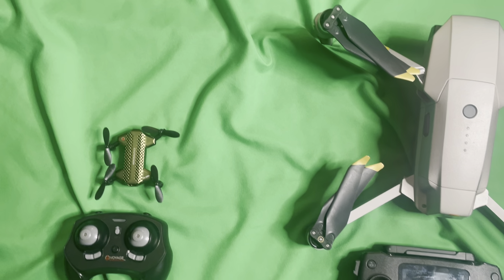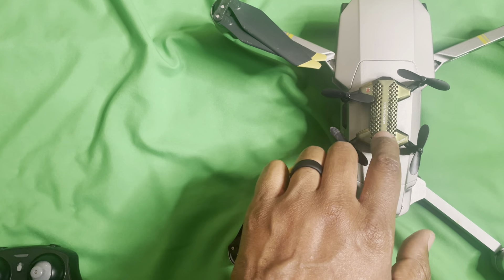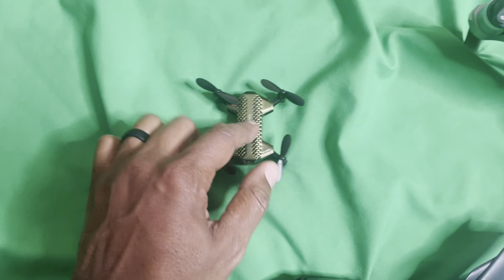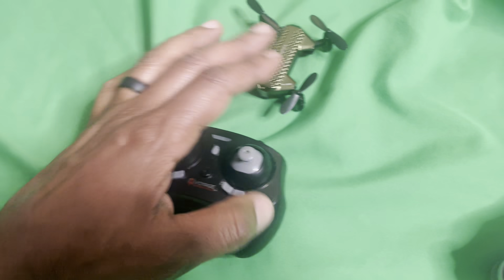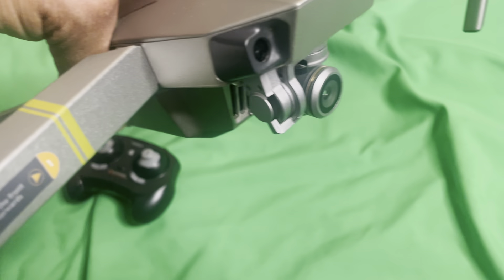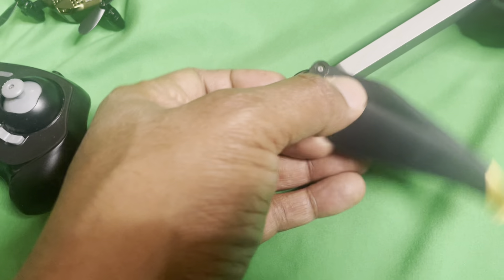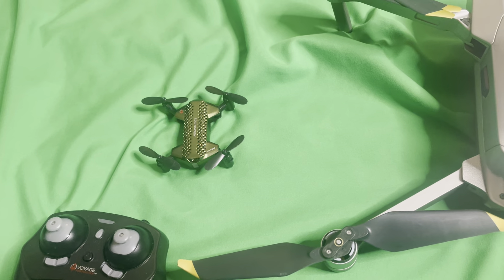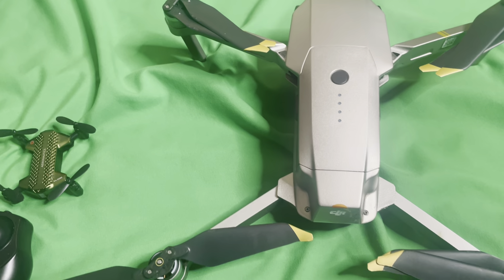From Starter to Pro: Comparing a Tiny Drone and a DJI Drone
In this video, we take a closer look at two drones perfect for different stages of your drone-flying journey: a tiny starter drone and the impressive DJI drone. If you're new to the world of drones and wondering where to begin, this comparison will help you understand the benefits of starting small before upgrading to a more advanced model.